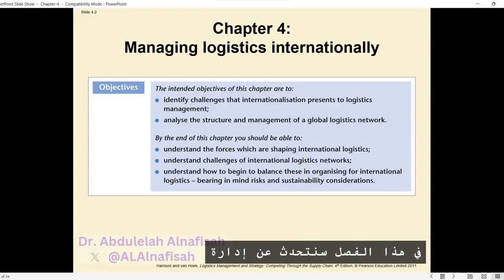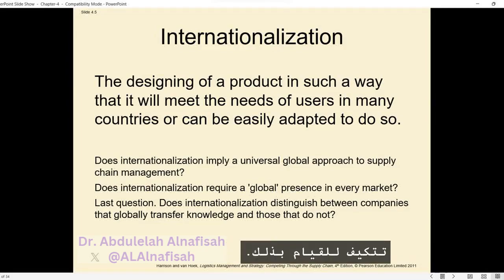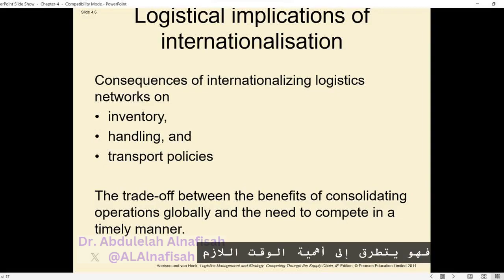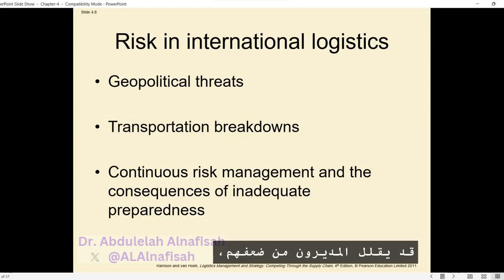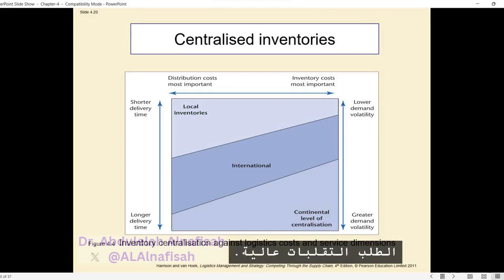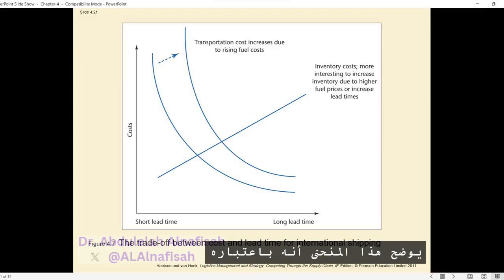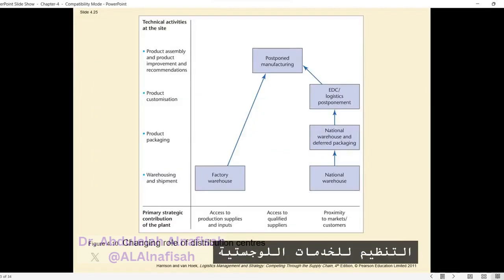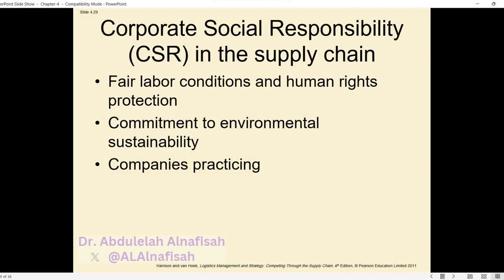شرح كتاب الإدارة اللوجستية - الفصل الرابع - Logistics Management - Chapter Four